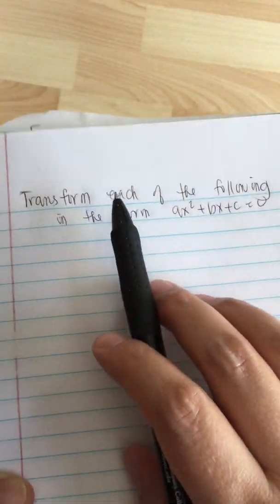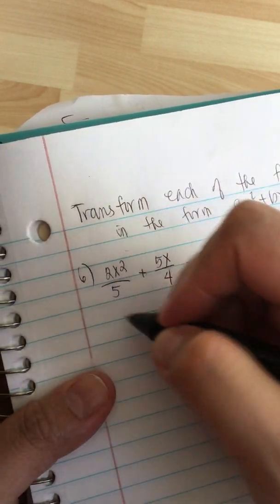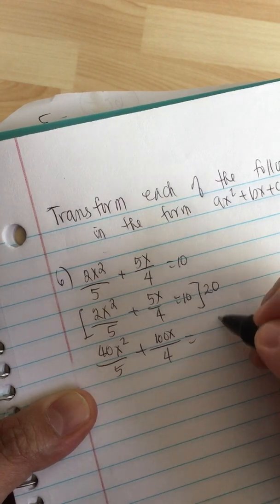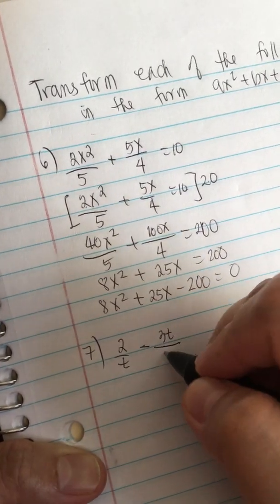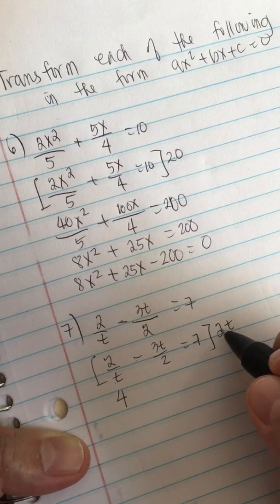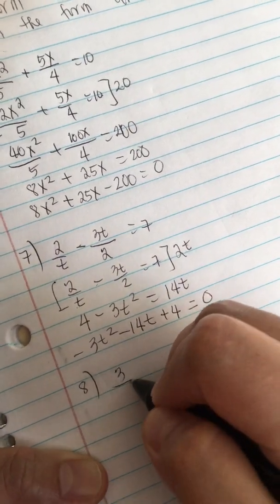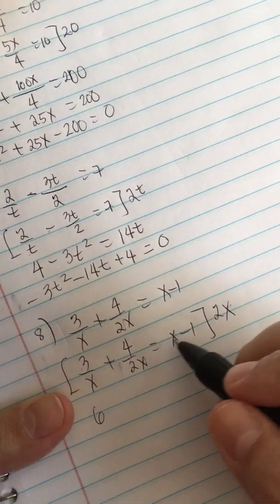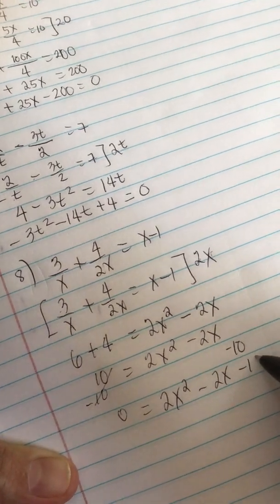Transform each of the following quadratic equation in generic form2